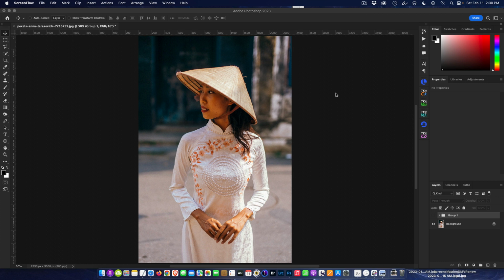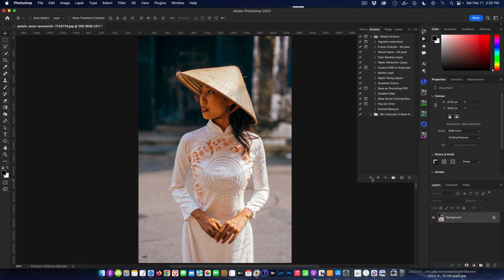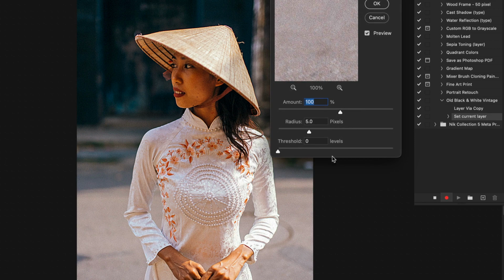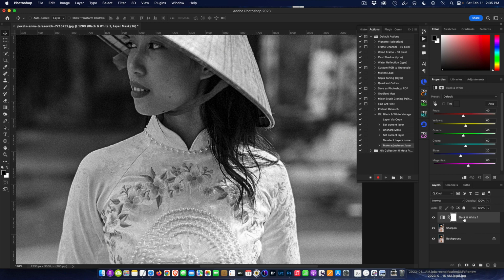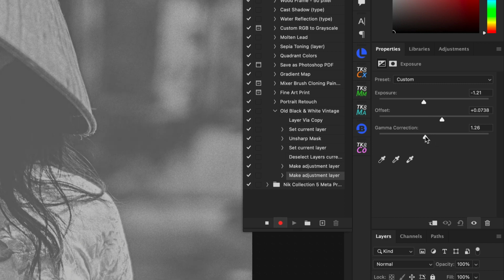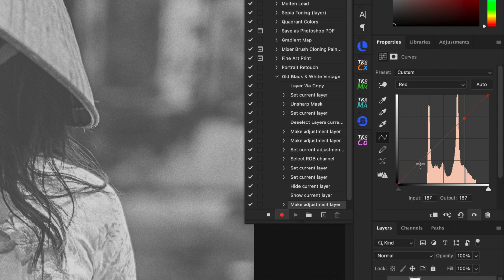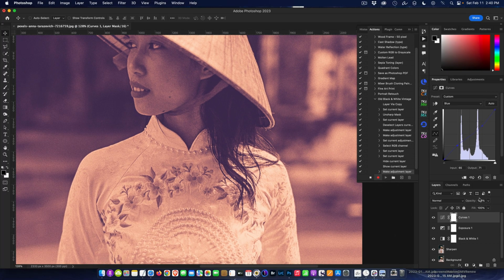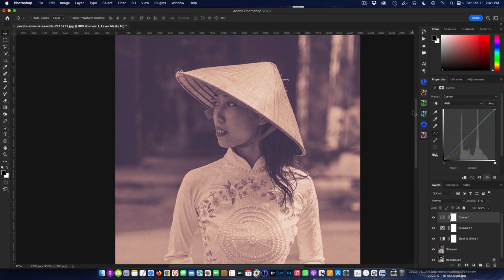How to Create Old Vintage Black & White Photoshop Action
Today we show you how to create a Photoshop Action that recreates that old vintage black & white look.